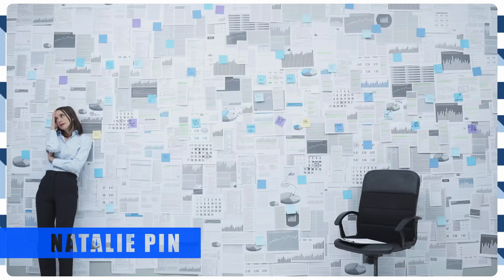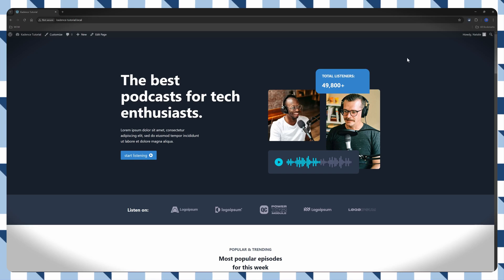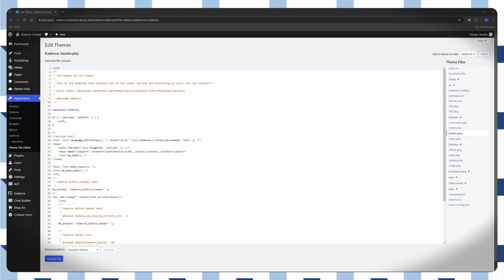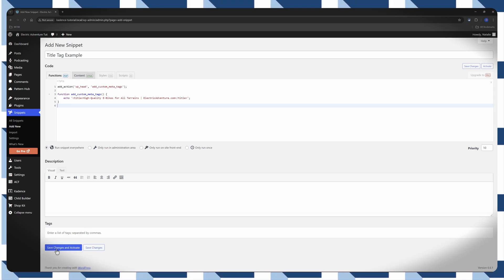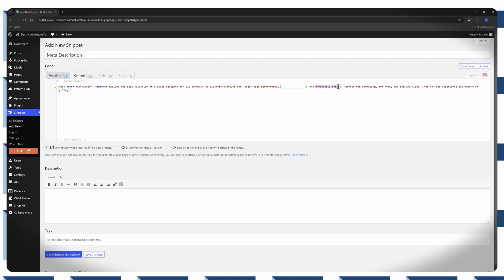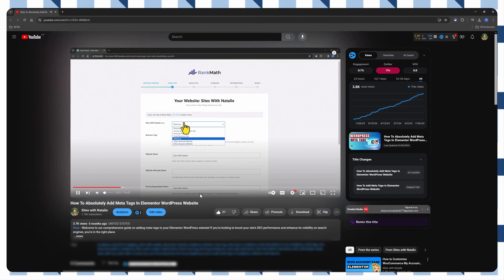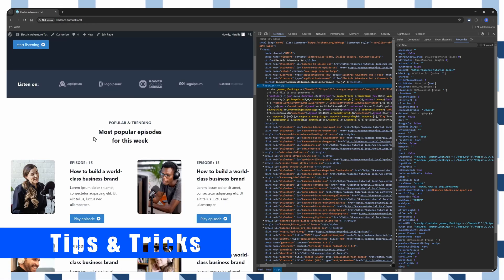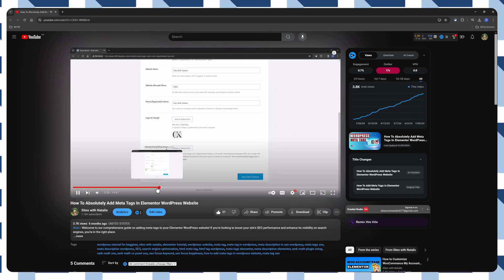WordPress Rankings Jump When You Do This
Do You know how to add meta tags in WordPress manually with no plugins needed? This SEO tutorial will show you how to optimize your website by adding meta descriptions and tags the right way. Perfect for beginners looking to improve their website's search engine rankings!

Learn how to add meta tags in WordPress manually without using plugins in this SEO tutorial. Boost your website's visibility with this step-by-step guide!

🎁Video chapters:
00:00 Welcome
00:29 Intro
00:46 Types of  Meta Tags
00:58 Preparation Guide
02:25 What I recommend doing
04:41 Avoid Common Pitfalls
05:49 How to check your meta tags
06:59 Tips & Tricks

👌Video Created & Produced by ­©-Natalie Pin  2024.